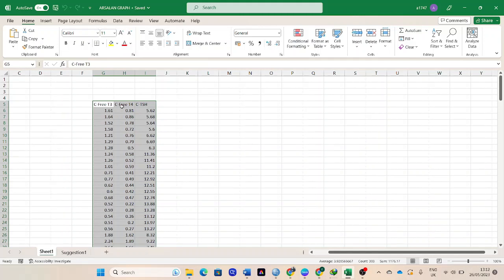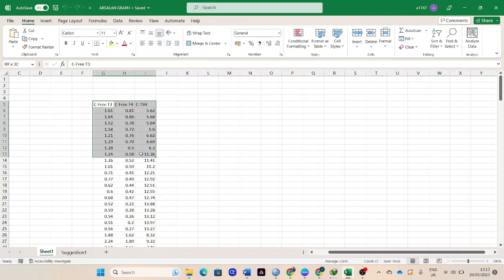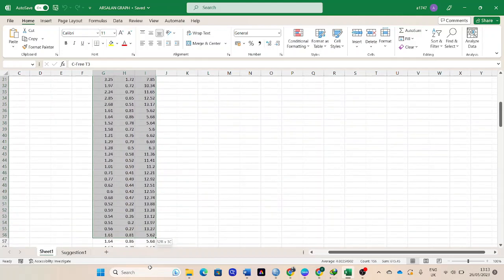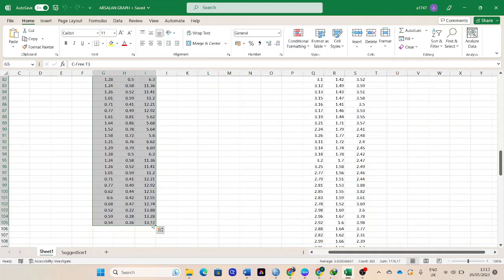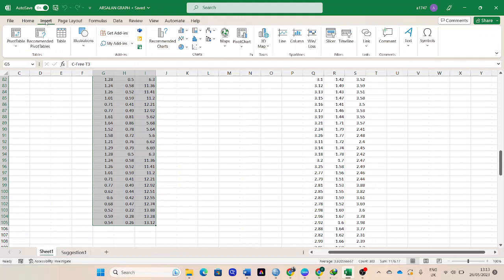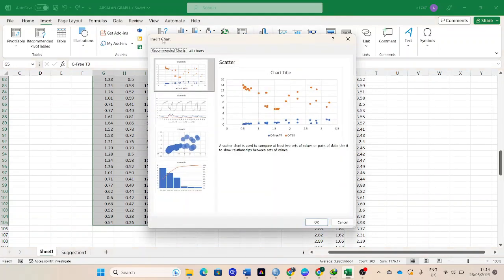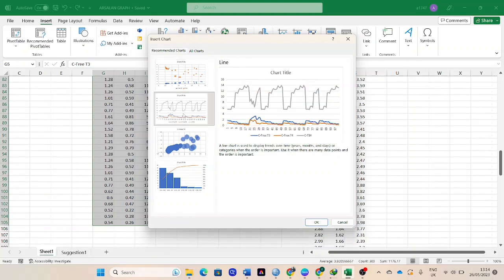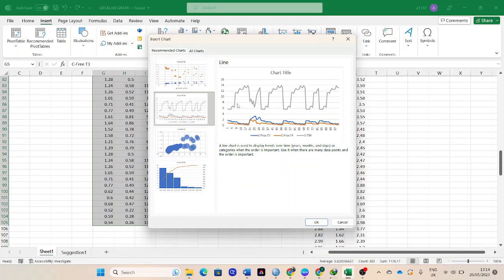Revolutionizing Data Analysis: Unleashing the Power of AI in Excel | Excel Charts Generation with AI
Title: Excel Charts Generation with Artificial Intelligence | Tutorial

Description:
Welcome to our comprehensive tutorial on Excel Charts Generation with Artificial Intelligence! In this video, we will explore the powerful combination of Excel's charting capabilities and the transformative potential of artificial intelligence (AI). Whether you're a data enthusiast, a business professional, or a student, this tutorial will equip you with the knowledge and skills to create visually stunning and data-driven charts using Excel's AI-powered features.

During this tutorial, we will cover the following topics:

Introduction to Excel charts and their importance in data visualization.
Exploring the basics of artificial intelligence and its role in enhancing data analysis.
Leveraging Excel's AI-powered features to generate insightful and dynamic charts.
Demonstrating step-by-step techniques to create various chart types, such as bar charts, line graphs, pie charts, and more.
Uncovering advanced AI functionalities in Excel, including predictive analytics and trend forecasting.
Tips and tricks to enhance your charting skills and produce visually appealing presentations.
Real-world examples and practical applications of AI-driven charting in diverse industries.
Whether you're a beginner or an experienced Excel user, this tutorial will provide you with invaluable insights and techniques to unlock the full potential of Excel's charting capabilities with the power of artificial intelligence. Join us on this exciting journey to revolutionize your data visualization skills and make your charts come alive!
In today's fast-paced world, efficiency is key, and that's where the power of AI meets the versatility of Excel! 🚀 Discover how AI is transforming data analysis and graph generation, saving you valuable time and boosting productivity. 📊🤖

In this enlightening video, we delve into the seamless integration of AI with Excel, revolutionizing the way we analyze data and visualize trends. From instant graph generation to automated data insights, we uncover the incredible ways AI is streamlining processes, making complex tasks a breeze.

🔍 Dive into the future of data analysis with AI-powered Excel.
📈 Learn how to effortlessly generate insightful graphs and charts.
⏰ Save time and enhance accuracy in data interpretation.
💡 Unlock productivity tips and tricks for efficient data handling.

Join us on this journey where technology meets innovation, and discover how to harness the AI advantage in Excel for smarter, faster data analysis. Whether you're a data enthusiast, business professional, or anyone seeking to elevate their analytical skills, this video is your gateway to the AI-driven Excel revolution! 🌟